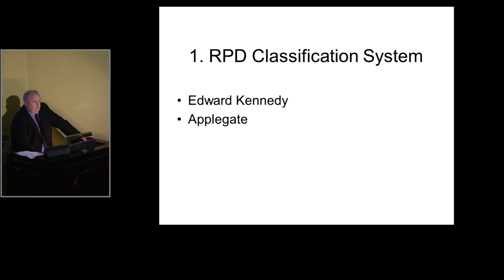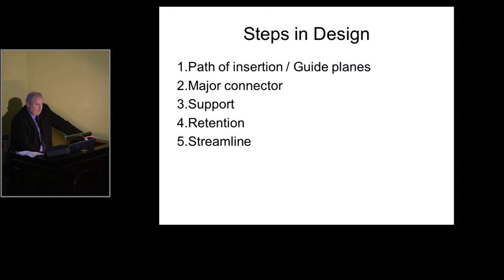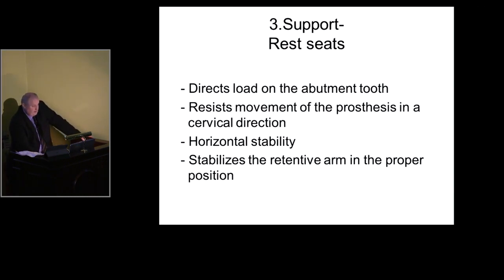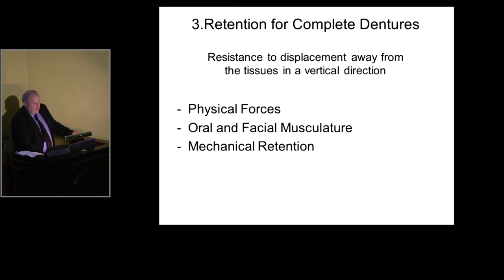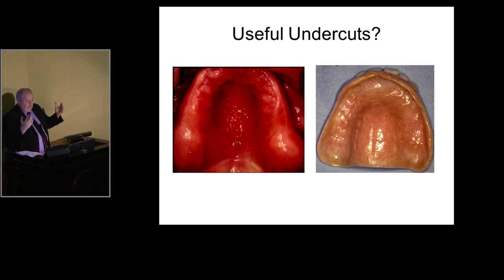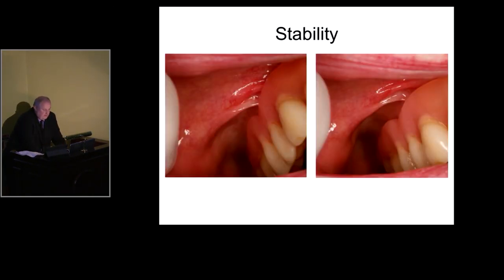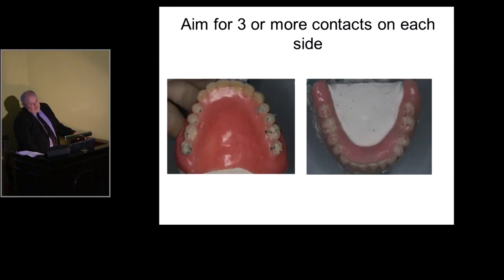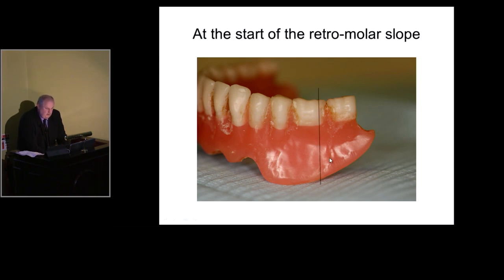MFD PATS1 LEC9